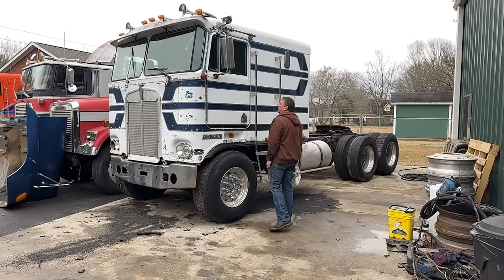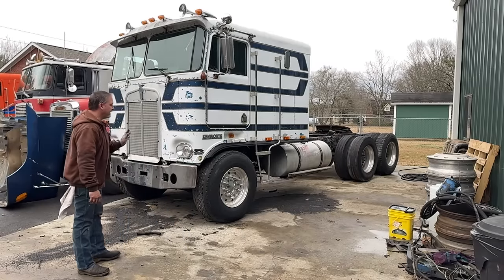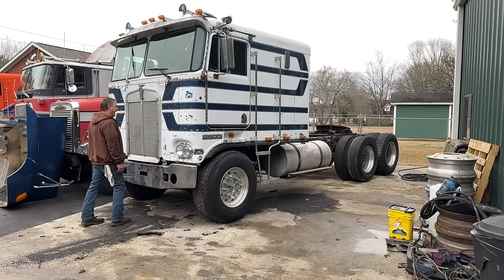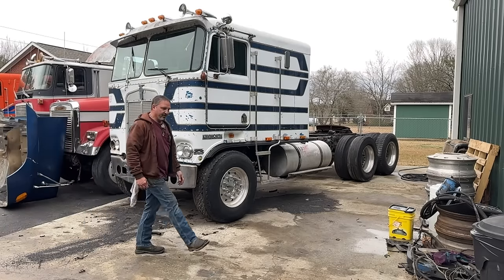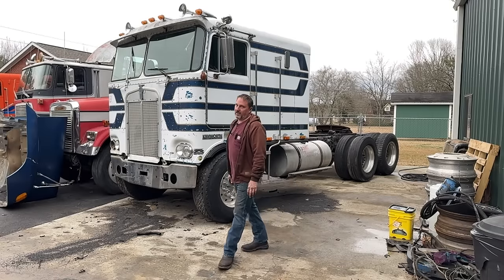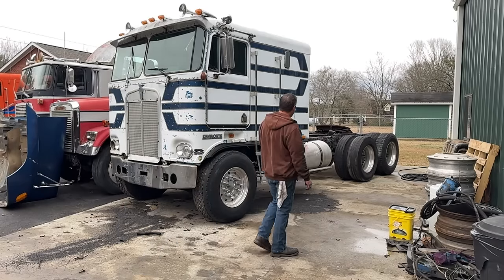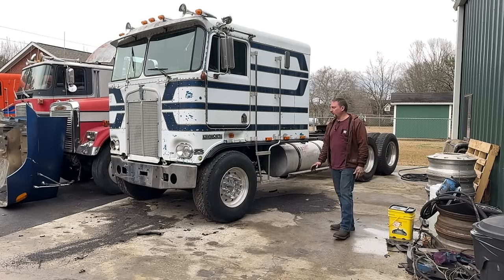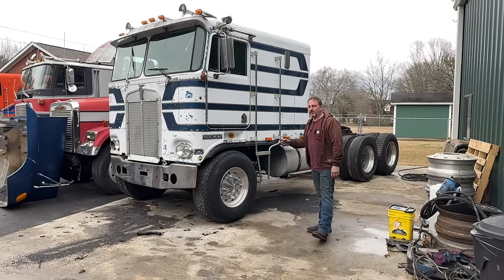83 Kenworth Cabover Gets Closer Every Day.